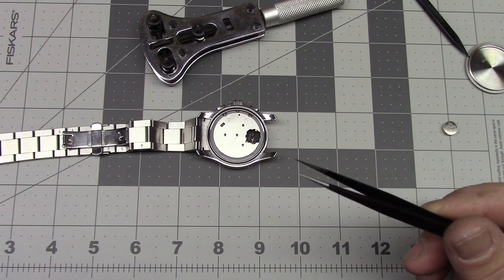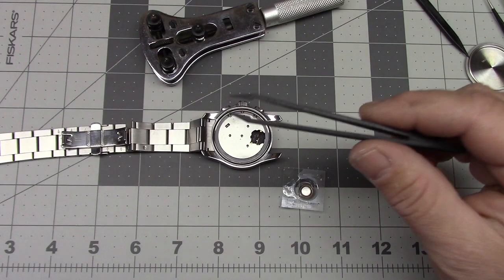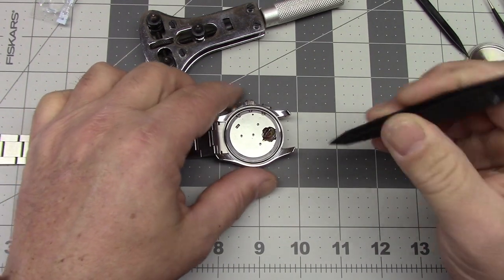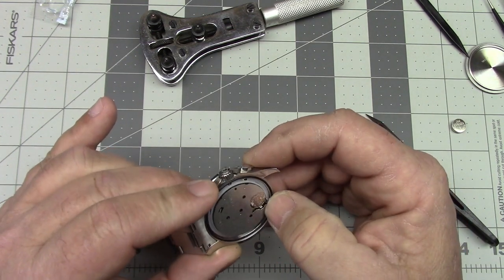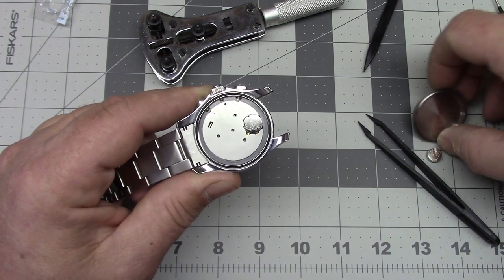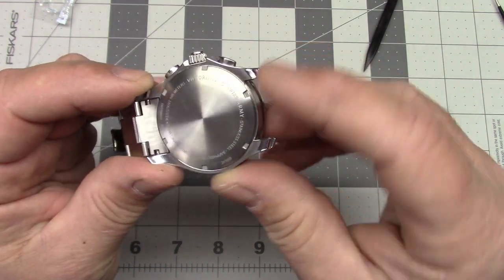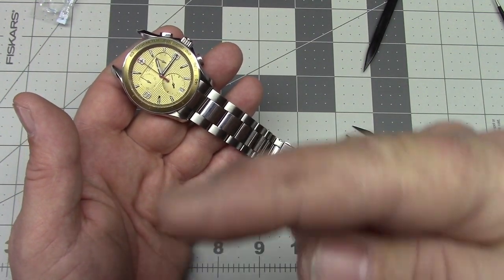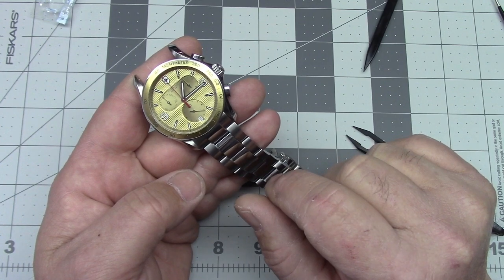Is Your Quartz Watch Losing Time / Malfunctioning Only When You Wear It?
A quick diagnostic video for a quartz watch, my Victorinox Chrono Classic, which has recently developed a tendency to lose sizable chunks of time on the wrist.